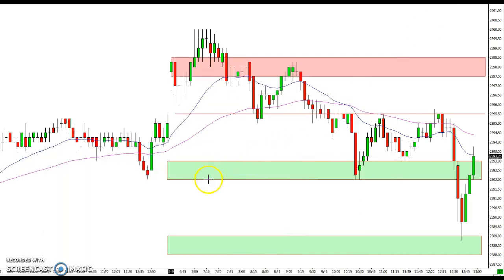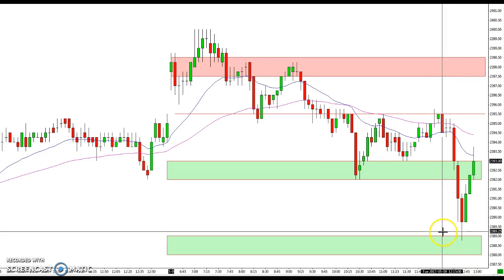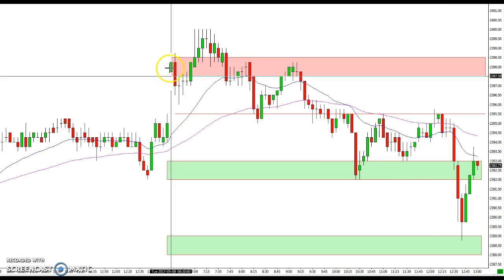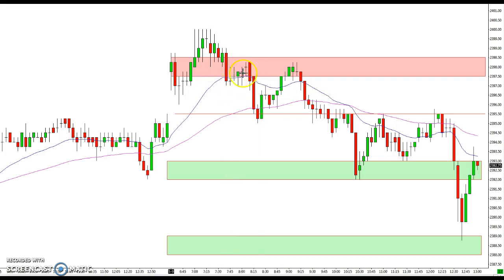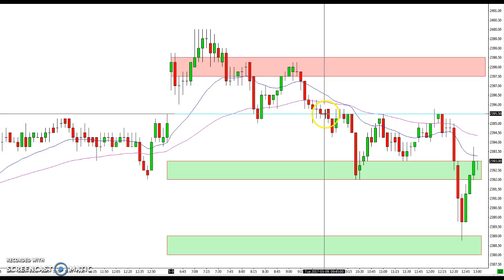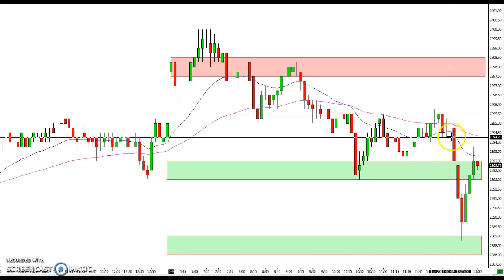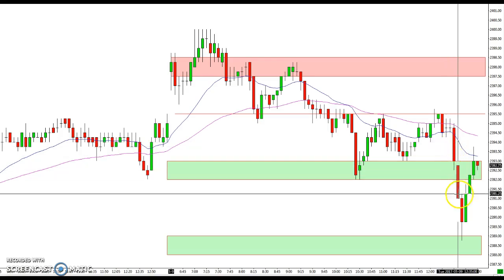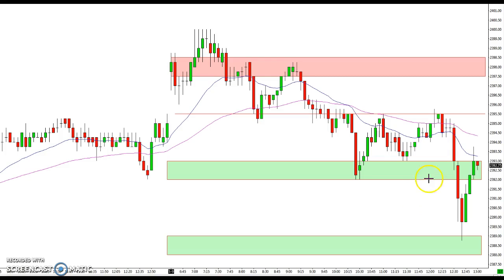Recap for 5.9.17